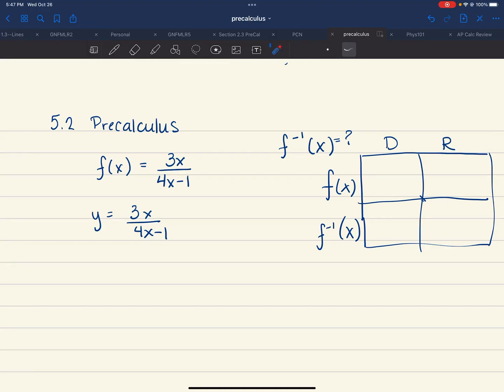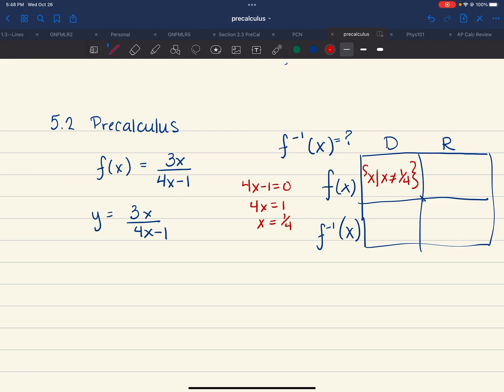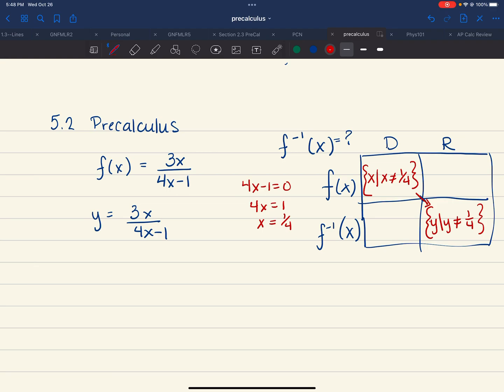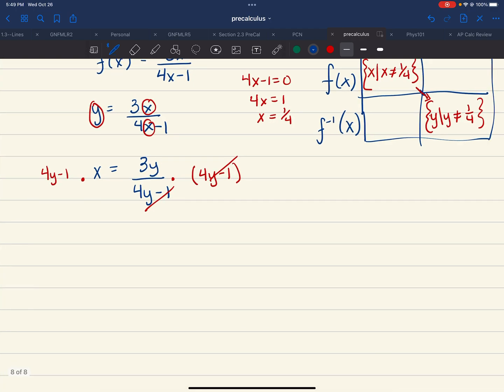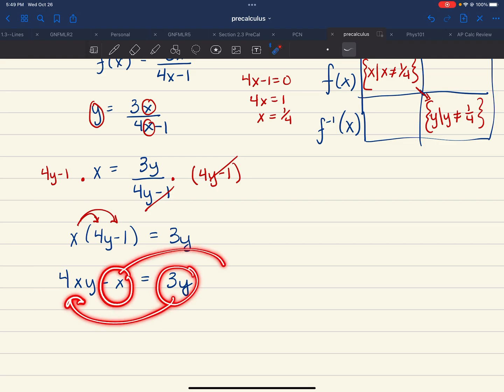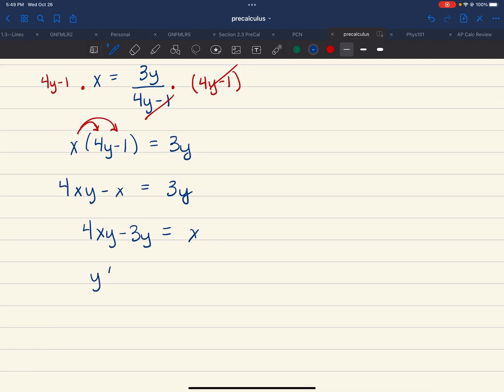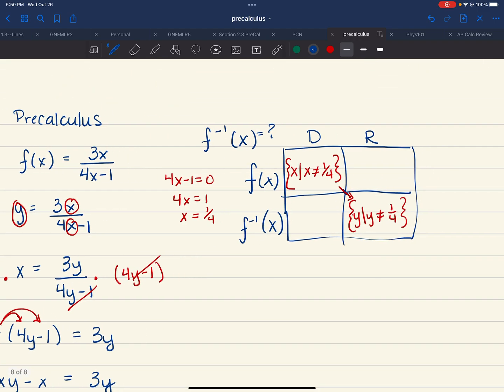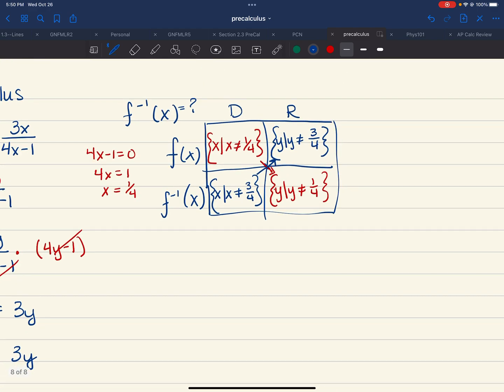Precalculus: finding the inverse, domain, and range